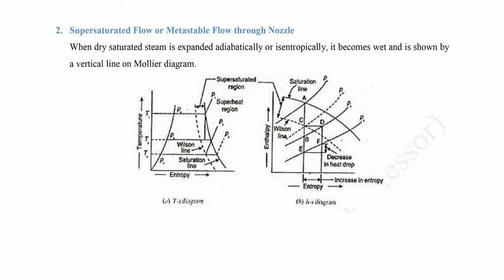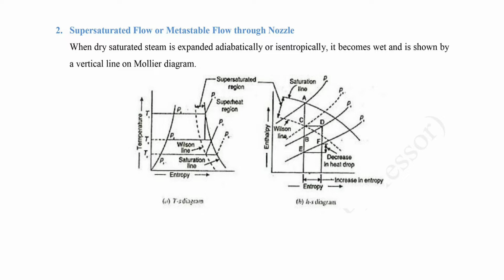Steam nozzle: Unit-I Part-3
Thermal Engineering I-3
Super saturated flow